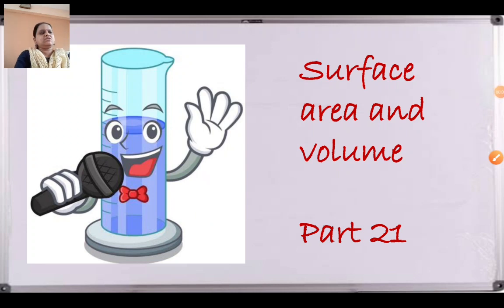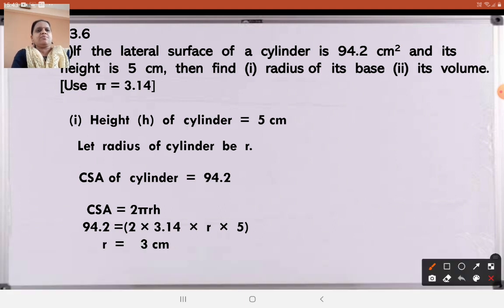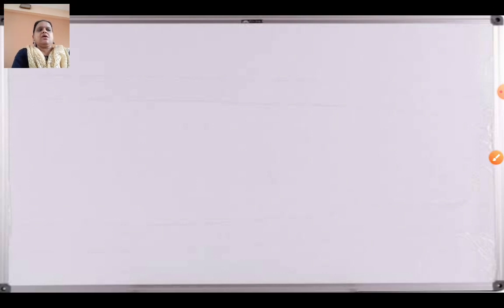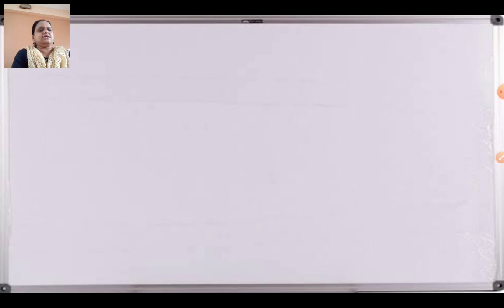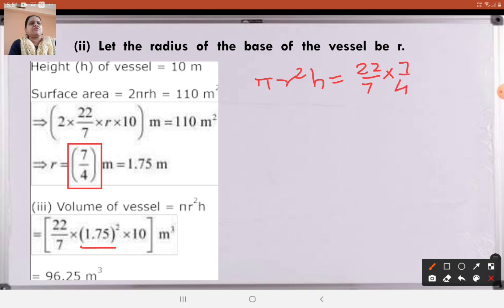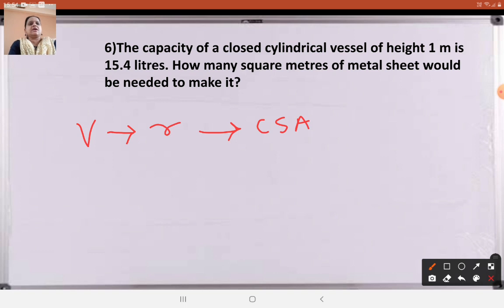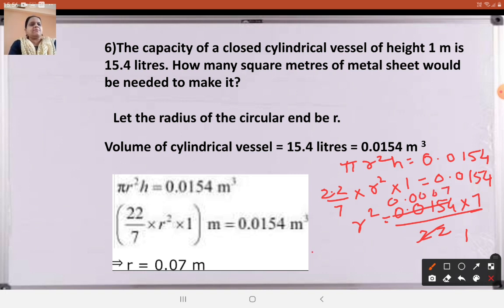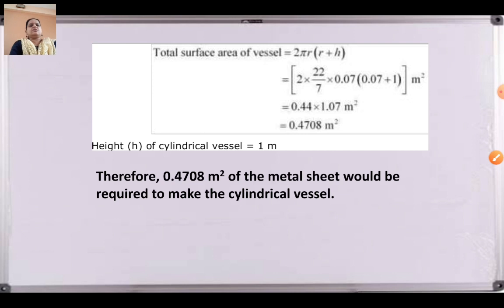class_9_maths_ch13_surfaceareaandvolume_part21_14_dec_2020